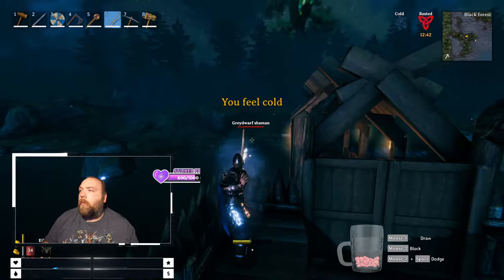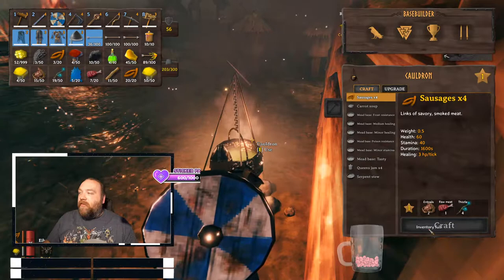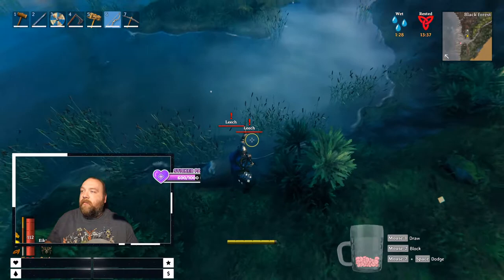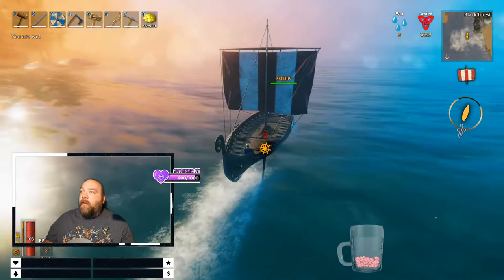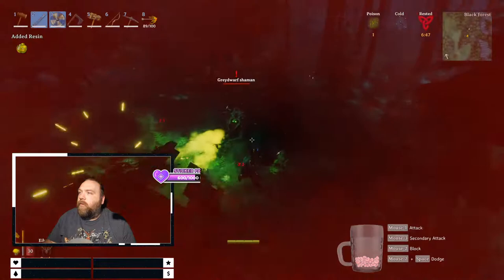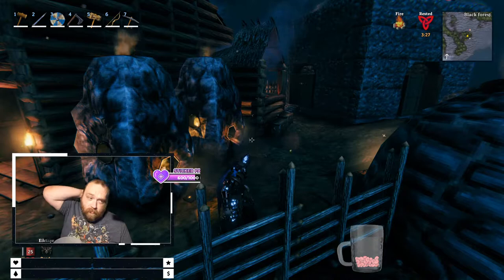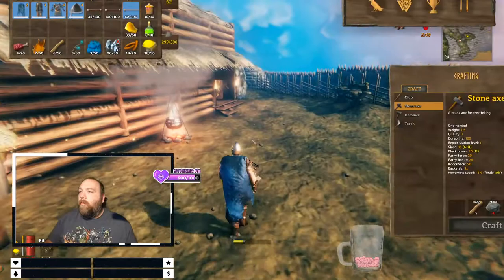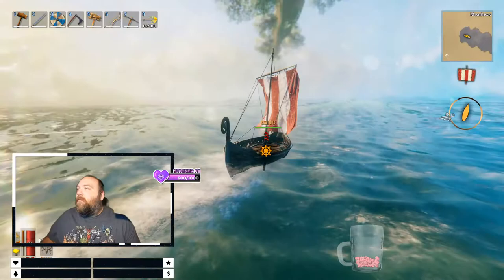Iron Age of Valheim